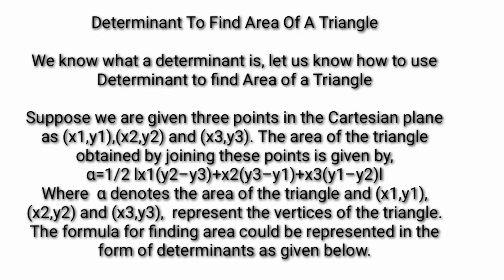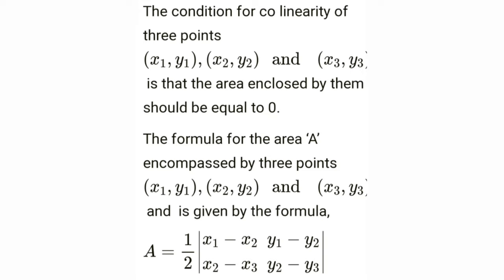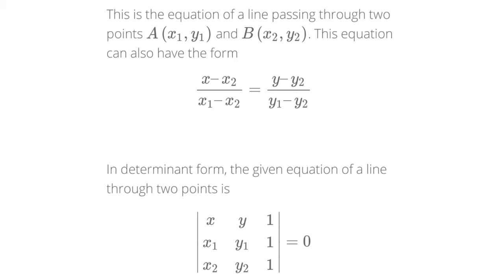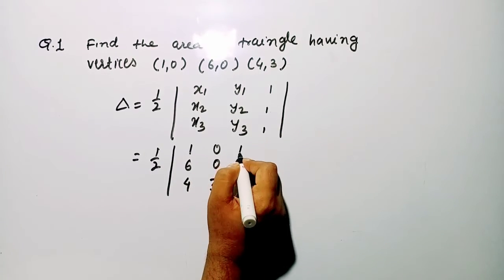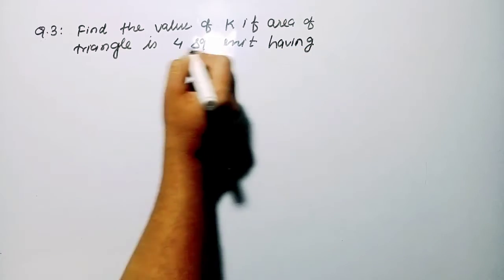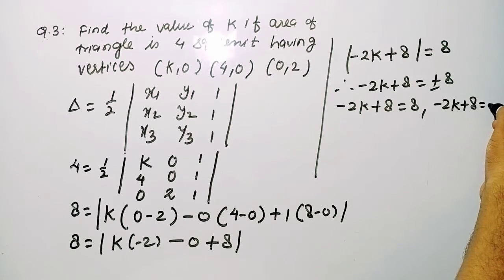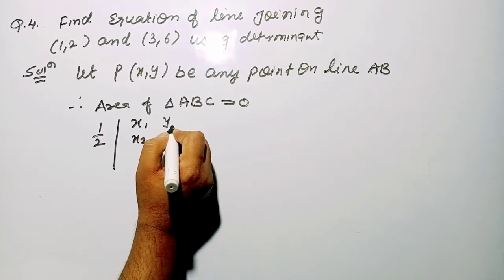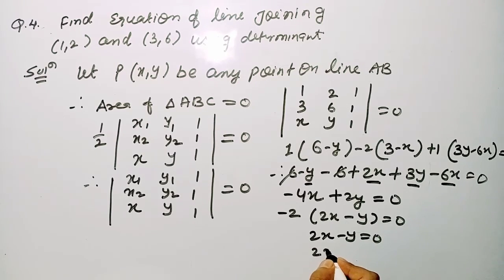Std :12th Maths ll Ch: 4 Determinants ll Topic : Area of triangle ll colinearity Ii Equation of line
Hello students
In this video lecture I have explained how to find the area of triangle, who determine the collinearity of points and to find the equation of line passing through two points